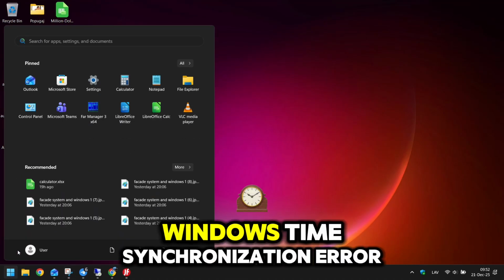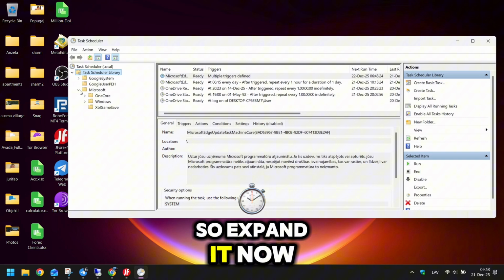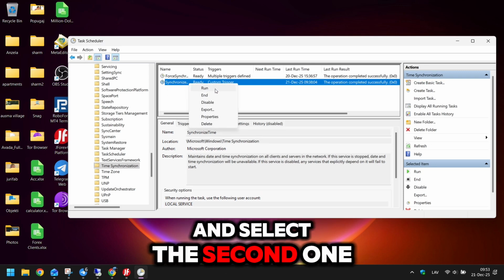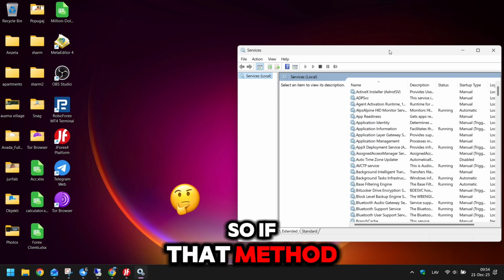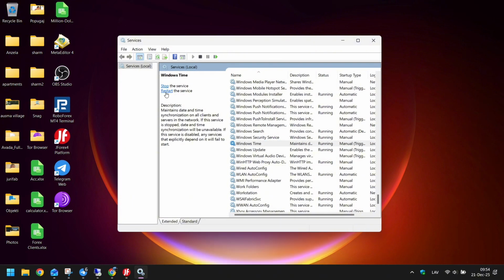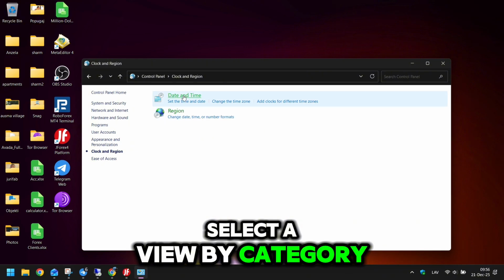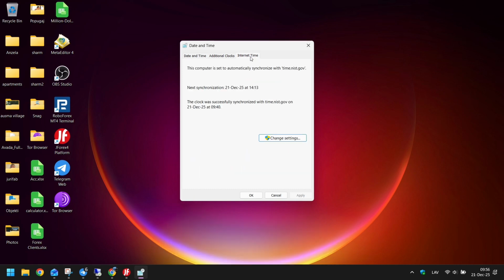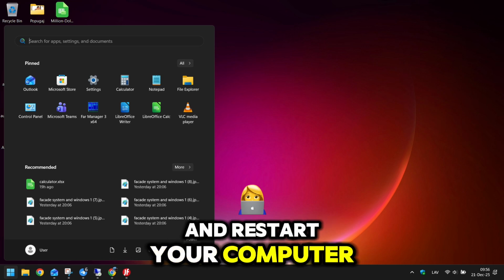Windows 11/10 Time Not Syncing? Fix Time Synchronization Failed Error Easily!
🚀 Best WordPress Hosting Is your Windows 11 or 10 PC showing the wrong time or giving the "Time synchronization failed" error when trying to sync? This common issue can cause problems with updates, emails, and security certificates. In this step-by-step tutorial, I'll show you multiple proven fixes to get your clock syncing perfectly again!

Timestamps:
0:07 - Introduction & Common Causes
0:15 - Method 1: Restart Windows Time Service
0:25 - Method 2: Change Internet Time Server
0:40 - Method 3: Run Troubleshooting Commands
1:10 - Method 4: Check Firewall & Additional Fixes
1:38 - Bonus: Prevent Future Issues

These solutions work on both Windows 11 and Windows 10 in 2025. No advanced skills needed!